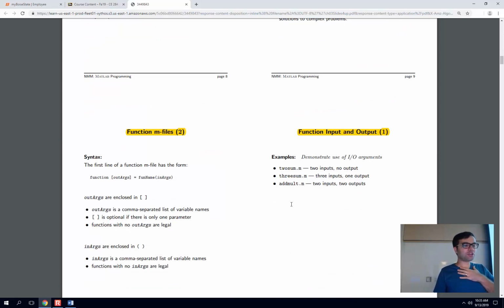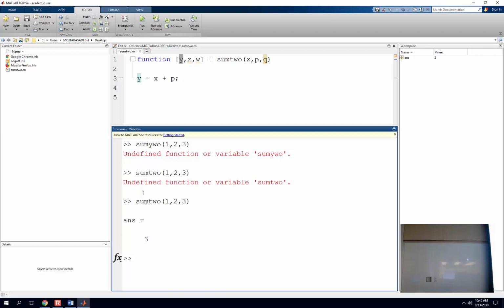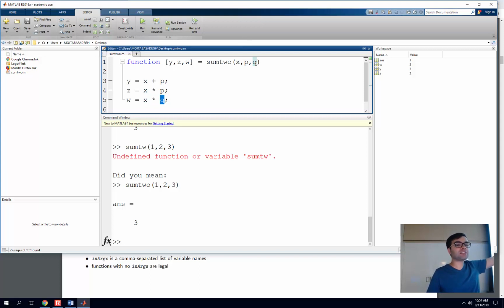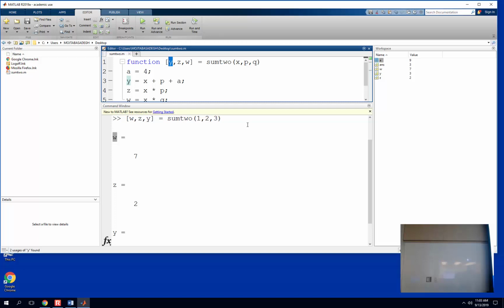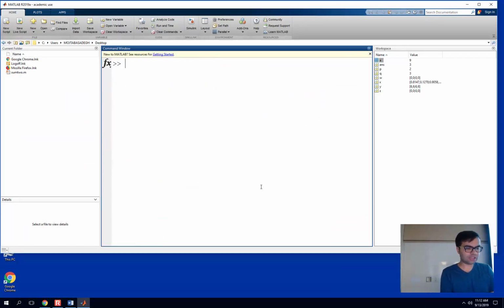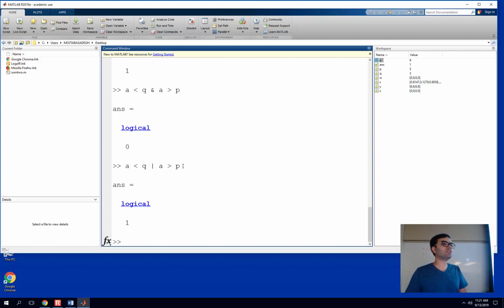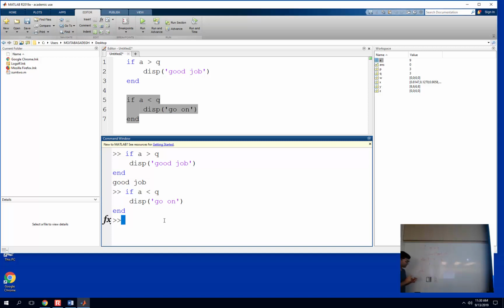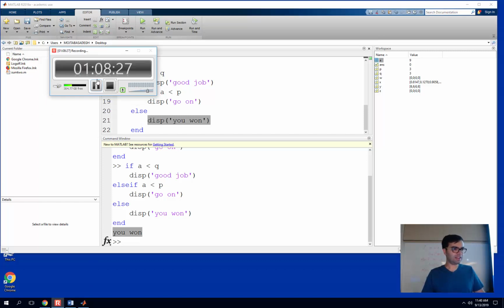4 Logical & Rational Operators Loops